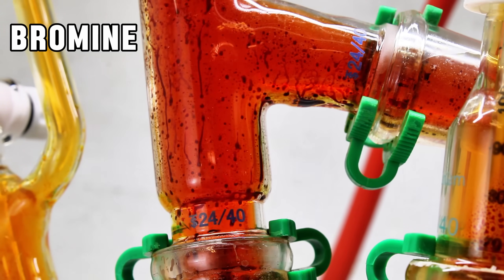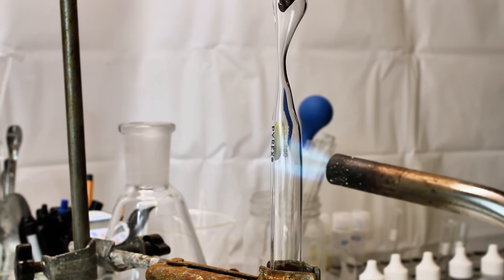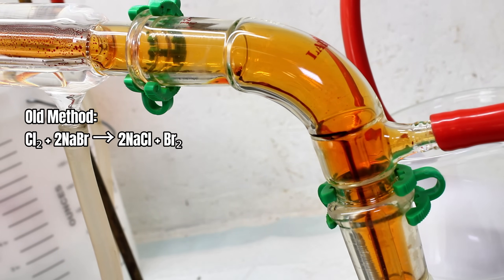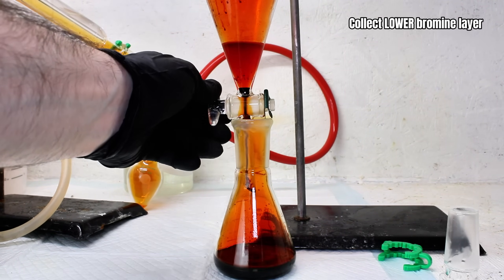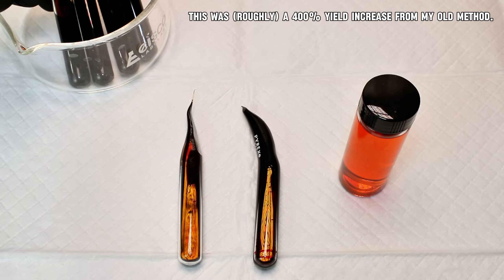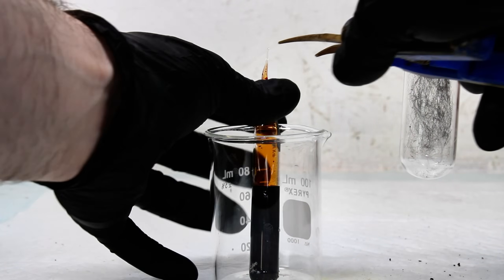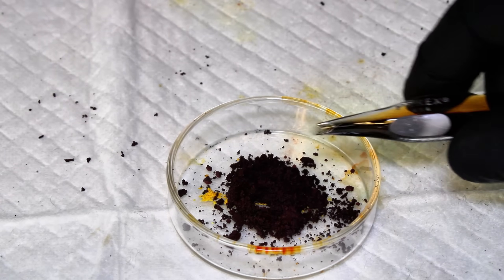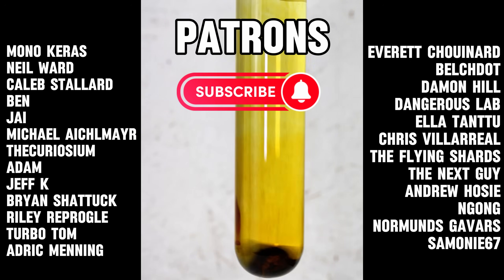Making Bromine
In this video I discuss and make some of the beautiful but very dangerous chemical bromine.
Bromine is one of only two elements that is a liquid at STP, and behaves much like chlorine sharing many of the same hazards. I plan to use this chemical in the future for a variety of projects that I'll likely link here when they come out.

PLEASE READ: I do not recommend anyone but trained professionals attempt this process due to several significant hazards associated with the synthesis of this element. Bromine is as lethal as chlorine, except due to its much greater density it is capable of much more easily reaching high concentrations in air. It also sinks due to its very high density and can accumulate in low areas.
Bromine can only be safely stored in ampules, under strong reducing agents, and OUTSIDE.

Post-Release Notes:
1. I think I hate the little formation mechanism I drew now even more than I hated it when I drew it. That said, don't take that mechanism as an absolute representation of how the reaction happens. It was mostly meant to illustrate generally how one peroxide molecule could oxidize two HBr molecules.

2. The final product still contains an appreciable volume of sulfuric acid due to the drying process. Based on solubility data I could find it should be less than 1mL, which is fine for my purposes but if you'd need 100% pure bromine another distillation is necessary.